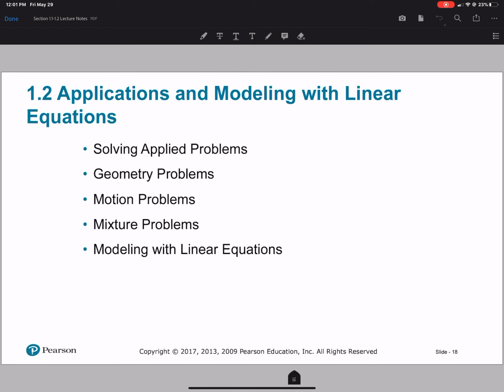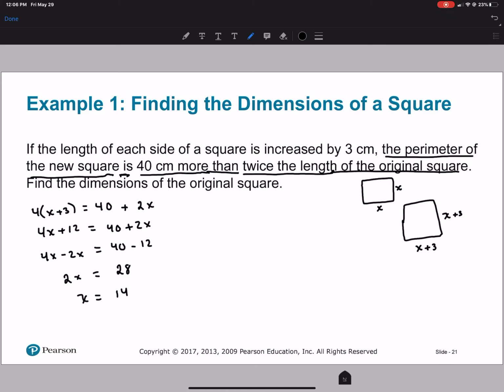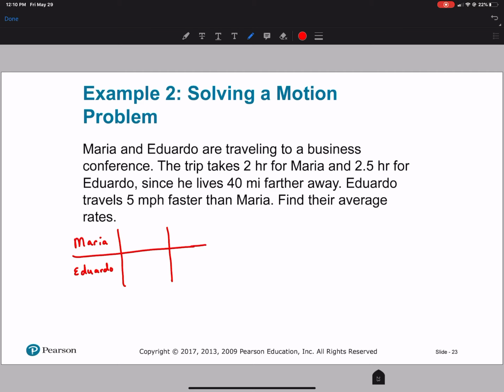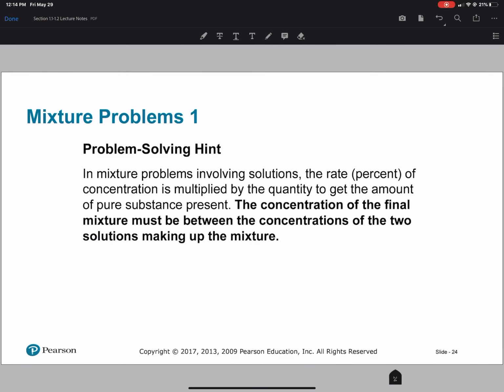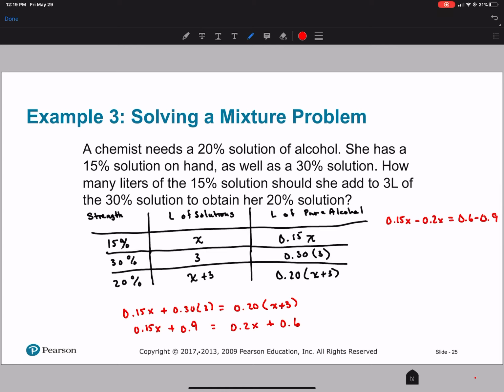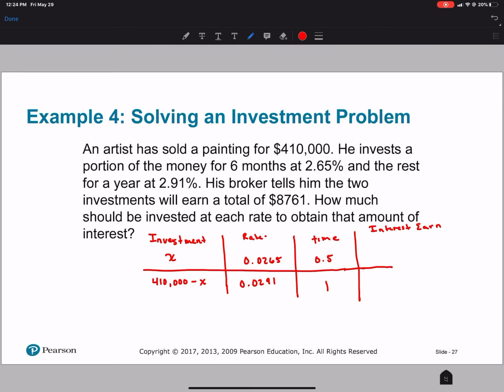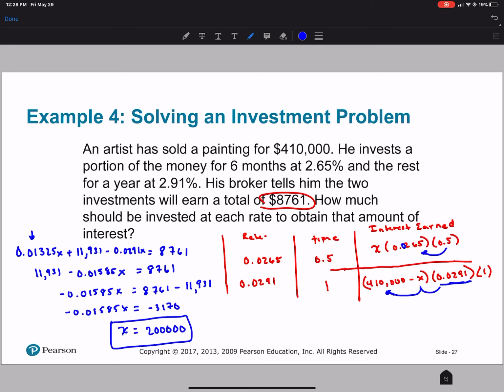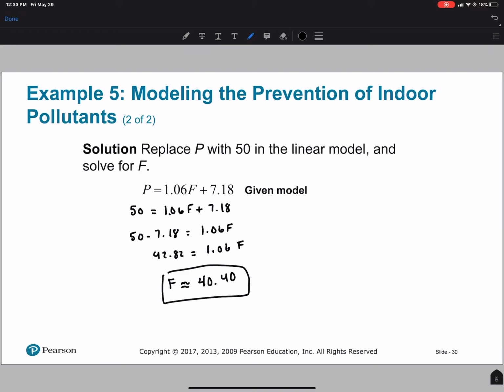1.2 Applications and Modeling with Linear Equations